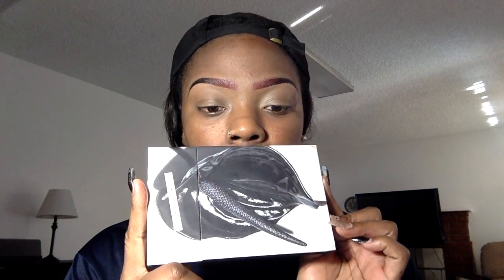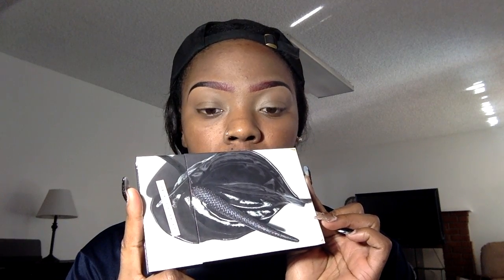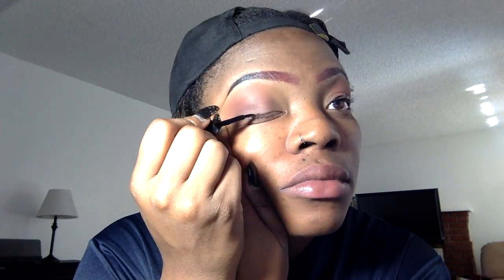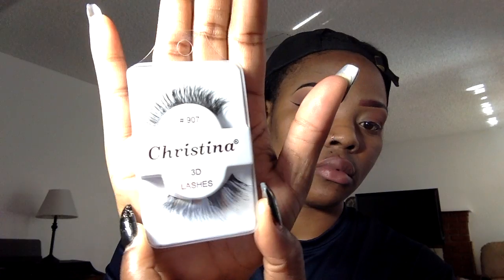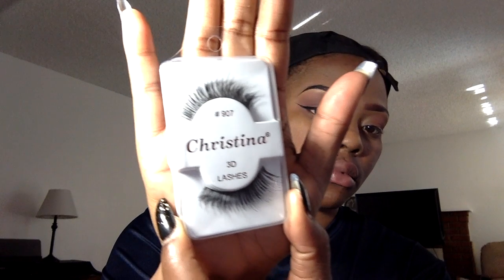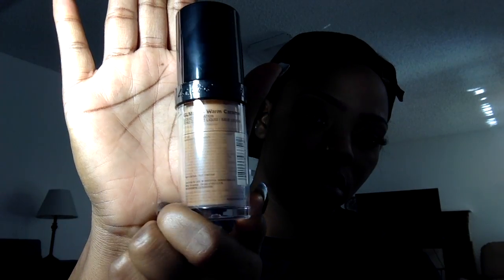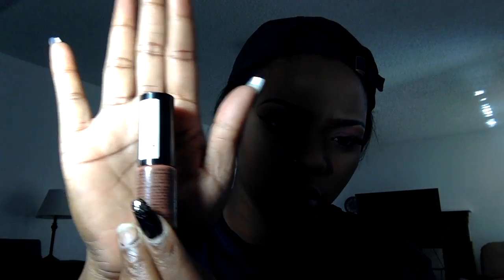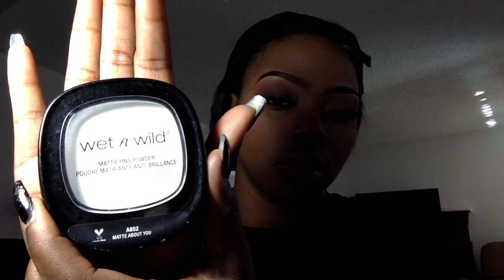Beginners Makeup Tutorial | Natural Look | Deck of Scarlet Edition #4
Hello Glam Fam! Today we are going for a Simplistic and Natural look. This look feature Deck of Scarlet 's makeup Palette #4. If you want to have a nice look for a casual Sunday without all the hassle and time this is the look for you.=)  I hope you enjoy this video.

❤️ PRODUCTS MENTIONED: ❤️

Itaolia Eye Liner Pencil | Black Currant

Nabi Eye Liner Pencil | Hot Cocoa

Urban Decay |  24/7 Glide On Black Pencil Eye Liner

Elf Liquid Eyeliner | Black

Beauty Treats Liquid Eyeliner | Black

Deck of Scarlet | Edition # 4

Nick A Newyork Mascara | Intenseif-Eye

Christina 3D Lashes | #907

L.A. Girl Proface Liquid Foundation | Warm Caramel

L.A. Girl Proface Powder Foundation | Warm Caramel

Fit Me Foundation | #330

Nyx Whipped Fouette  | Cocoa Bean

Tony Dash | #44944

🎧 Music Used 🎧